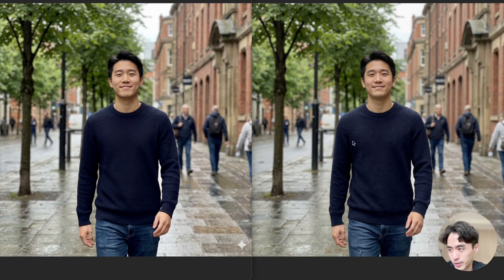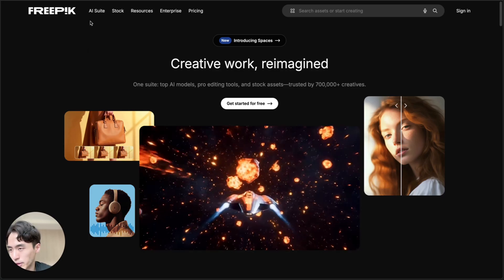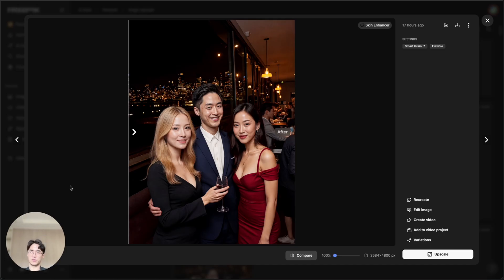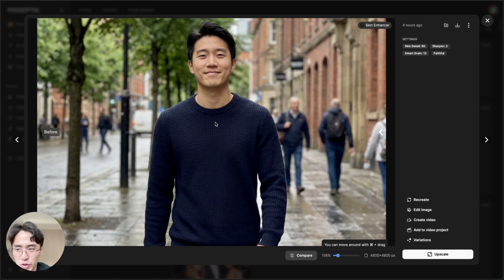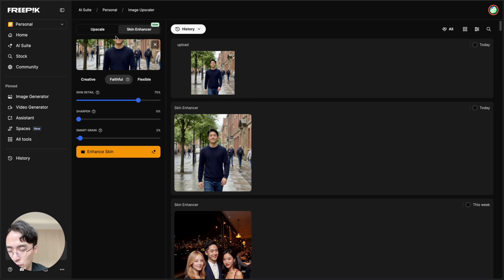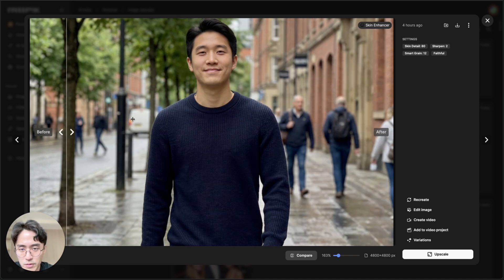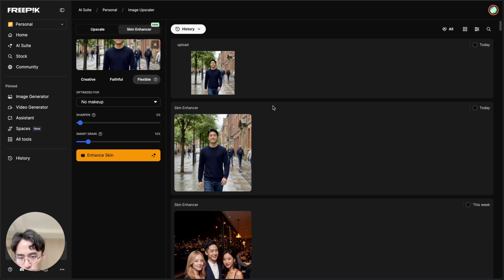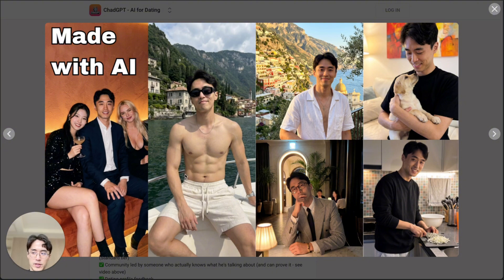How to Fix AI Skin in 30 Seconds (New Method)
Learn how to fix AI skin fast in this video.

No more plastic skin or skin looking too smooth.

Timestamps:
0:00 - Intro
0:33 - What you need to fix AI skin
1:49 - How to use AI skin enhancer
2:43 - Before and after